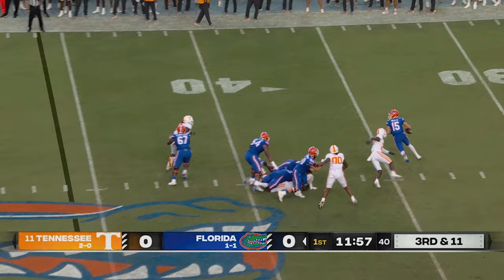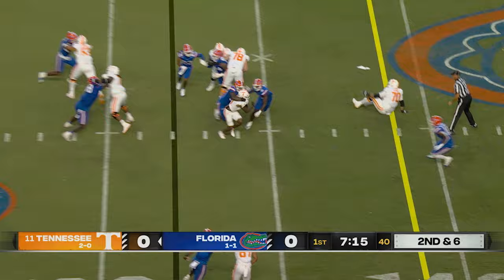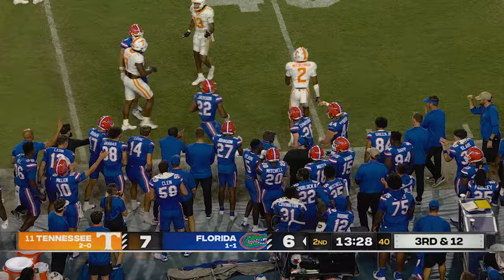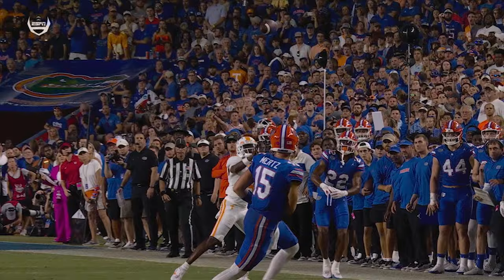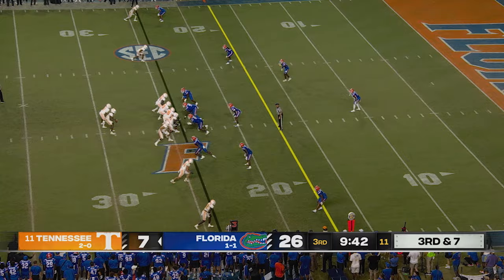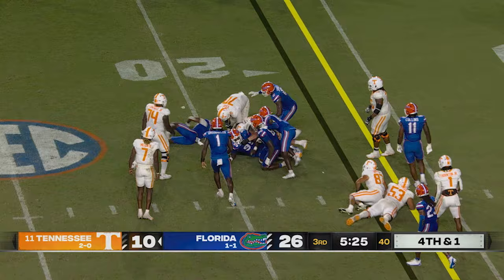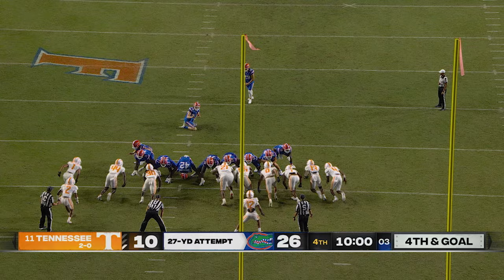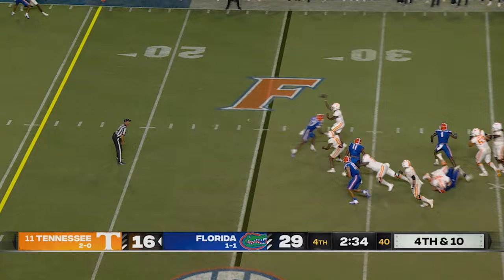Florida vs No. 11 Tennessee Highlights | Florida Football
The Gators get a rivalry win in The Swamp over 11th ranked Tennessee